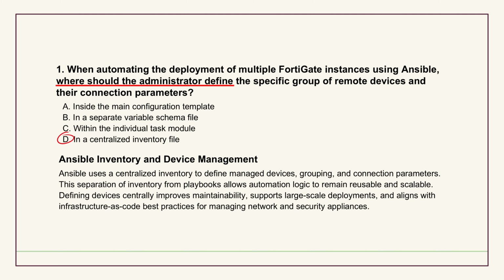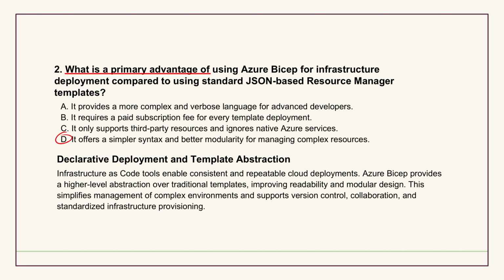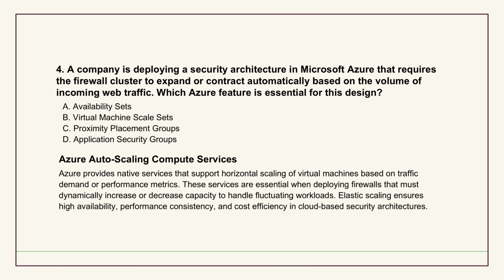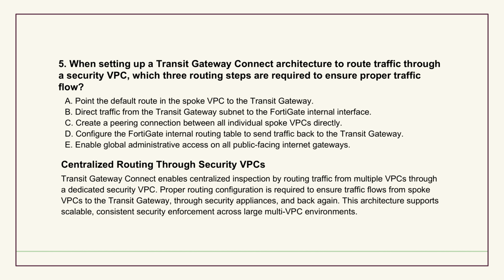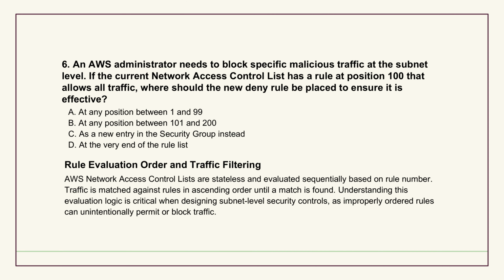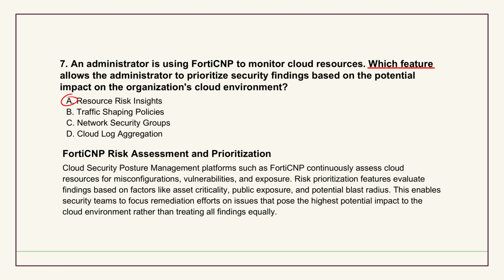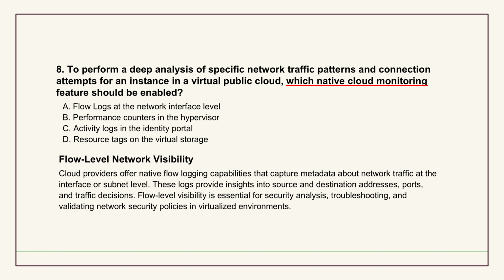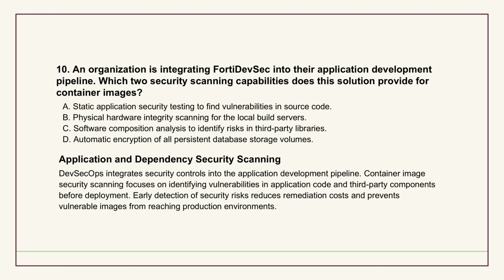Read NSE7_CDS_AR-7.6 Free Questions Online: Start Your Fortinet NSE 7 Exam Learning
If you’re preparing for the NSE7_CDS_AR-7.6 Fortinet NSE 7 Public Cloud Security 7.6.4 Architect exam, this video is for you.

The NSE7_CDS_AR-7.6 exam is designed for experienced network and security professionals who are responsible for designing, deploying, integrating, and troubleshooting Fortinet security solutions in public cloud environments such as AWS and Microsoft Azure.

In this video, we introduce the NSE7_CDS_AR-7.6 exam structure, key knowledge areas, and most importantly, free online practice demos to help you assess your readiness before the real exam.

## What the NSE7_CDS_AR-7.6 Exam Tests

The NSE7_CDS_AR-7.6 exam focuses on applied, real-world skills, not just theory. You are expected to understand how Fortinet solutions work in enterprise-level public cloud architectures.

### Key areas include:
- Section 1: Security solutions deployment
- Section 2: Automation tools
- Section 3: Cloud infrastructure monitoring
- Section 4: Troubleshooting

### Exam Details at a Glance
- Exam time: 75 minutes
- Questions: 35–40
- Scoring: Pass/Fail
- Language: English
- Product versions: FortiOS 7.6, FortiWeb 7.4

Passing the NSE7_CDS_AR-7.6 exam earns you the NSE 7 Public Cloud Security Architect 7.6.4 badge, an important step toward advanced Fortinet certifications.

## Try NSE7_CDS_AR-7.6 Free Practice Demos

To help candidates prepare more efficiently, we’re sharing NSE7_CDS_AR-7.6 free demo questions online. These demos are perfect for:
- Understanding real exam question styles
- Checking your strengths and weak areas
- Practicing cloud security design and troubleshooting scenarios

### Below are our demos:

1. When automating the deployment of multiple FortiGate instances using Ansible, where should the administrator define the specific group of remote devices and their connection parameters?
A. Inside the main configuration template
B. In a separate variable schema file
C. Within the individual task module
D. In a centralized inventory file
Answer: D
Ansible Inventory and Device Management: Ansible uses a centralized inventory to define managed devices, grouping, and connection parameters. This separation of inventory from playbooks allows automation logic to remain reusable and scalable. Defining devices centrally improves maintainability, supports large-scale deployments, and aligns with infrastructure-as-code best practices for managing network and security appliances.

2. What is a primary advantage of using Azure Bicep for infrastructure deployment compared to using standard JSON-based Resource Manager templates?
A. It provides a more complex and verbose language for advanced developers.
B. It requires a paid subscription fee for every template deployment.
C. It only supports third-party resources and ignores native Azure services.
D. It offers a simpler syntax and better modularity for managing complex resources.
Answer: D
Declarative Deployment and Template Abstraction: Infrastructure as Code tools enable consistent and repeatable cloud deployments. Azure Bicep provides a higher-level abstraction over traditional templates, improving readability and modular design. This simplifies management of complex environments and supports version control, collaboration, and standardized infrastructure provisioning.

3. An administrator is configuring a FortiGate SDN connector for Microsoft Azure. To avoid managing manual credentials and improve security, which authentication method should be enabled on the Azure side?
A. Simple Password Authentication
B. Pre-shared Security Keys
C. System-assigned Managed Identity
D. External Certificate Authority
Answer: C
Azure Identity and Access Management for Automation: Cloud-native identity services allow resources to authenticate securely without embedded credentials. Managed identities in Azure provide an automated and secure method for applications and appliances to access Azure APIs. This approach reduces credential exposure, simplifies lifecycle management, and aligns with zero-trust and least-privilege security principles.

If you’re working with Fortinet in AWS or Azure, or aiming for advanced cloud security architect roles, NSE7_CDS_AR-7.6 is a certification worth investing in. Start with the free demos, then build a focused study plan around real exam objectives.